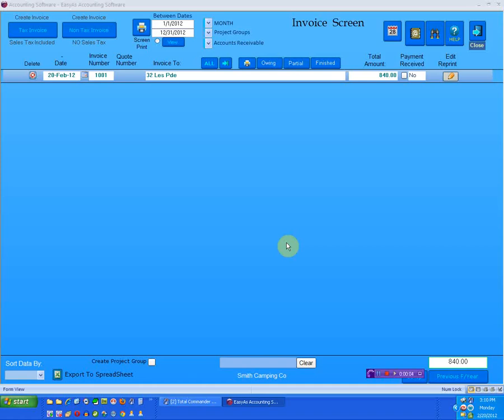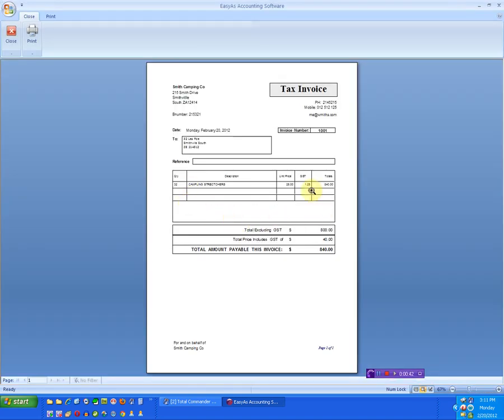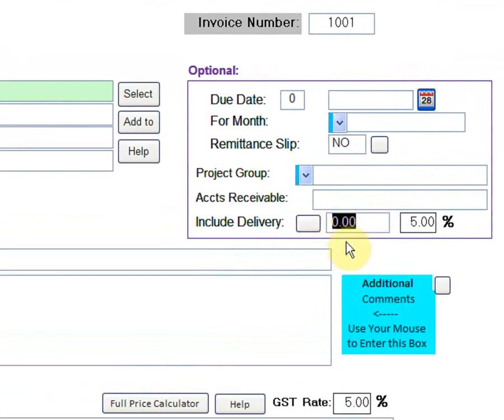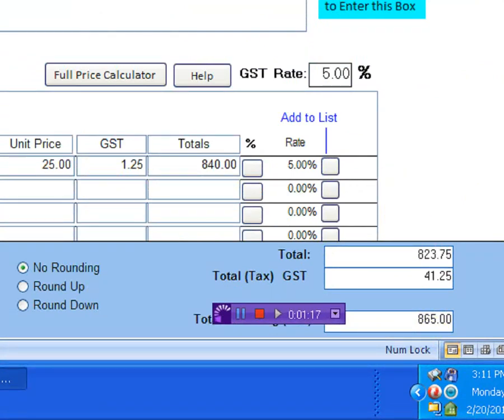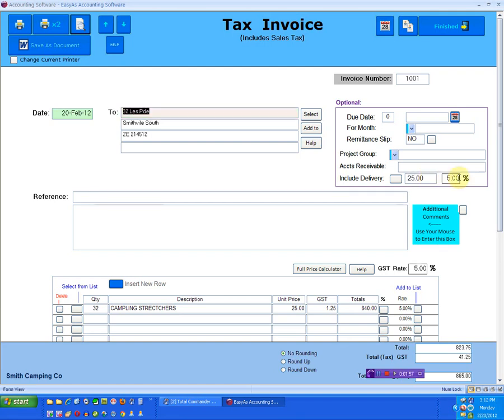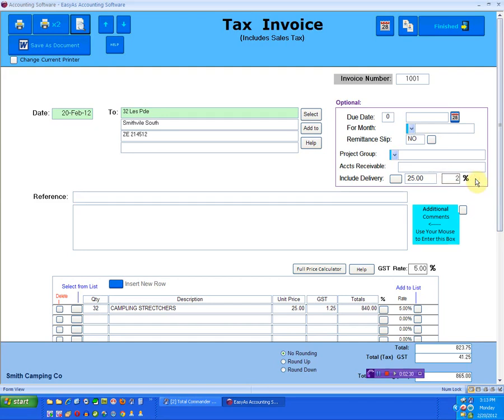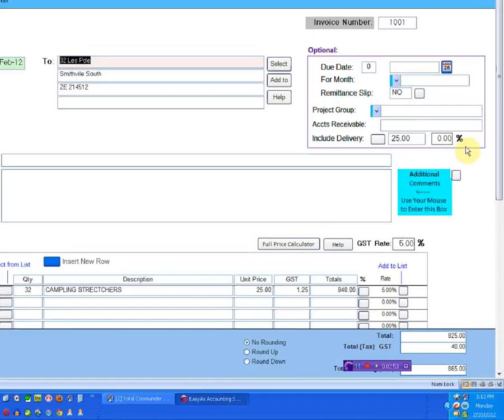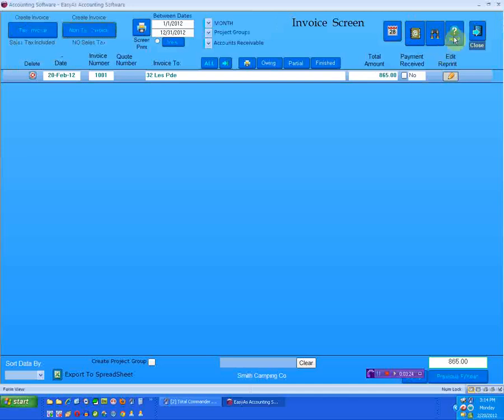Adding Delivery Costs to Invoices and Quotes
- How to Add a Delivery Charge to an Invoice and Quotation